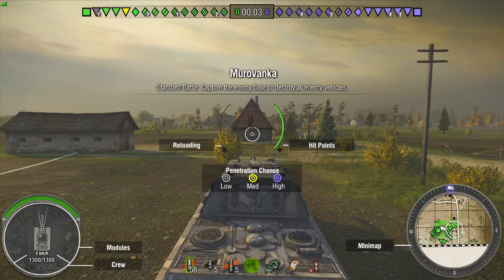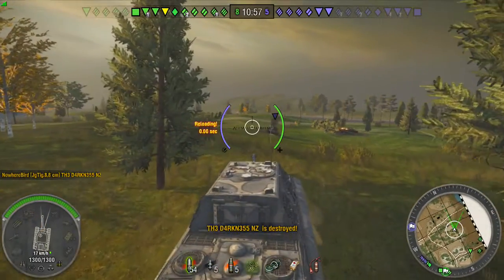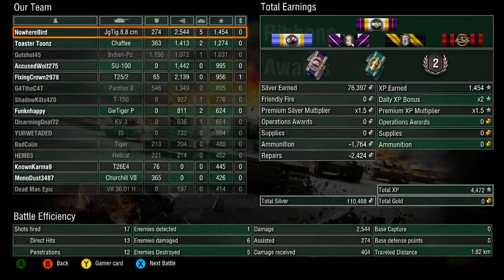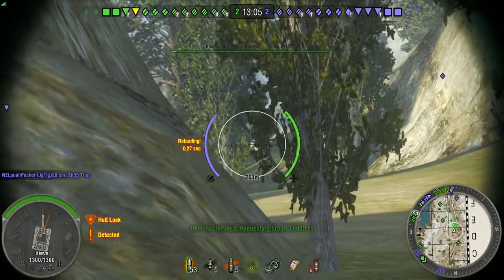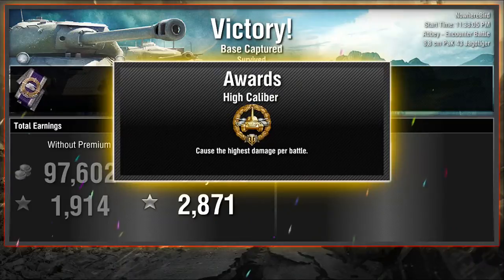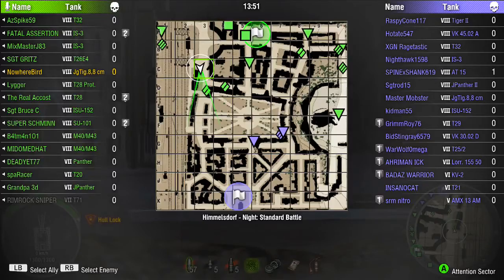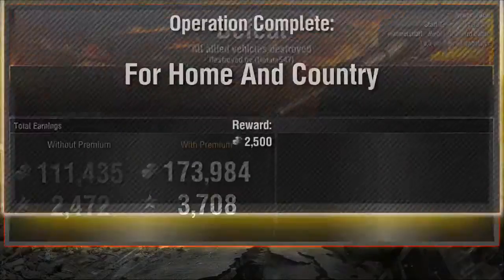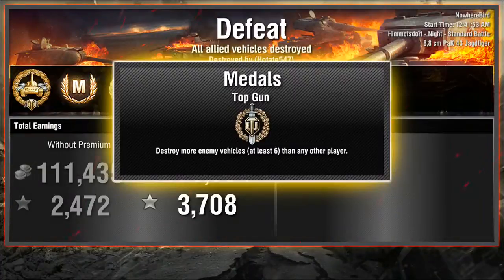World of Tanks XBOX 360 - JgTig 8.8 cm - What a money maker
Well after watching some of Cosmic Carrie's videos of the JagTiger 8.8 cm Pak 43 tank destroyer, I finally convinced myself to pick one up for myself.  now that I've started getting into the Tier 8 and 9 tanks, I've started to notice my funds dropping.  And the JgTig 8.8 is one of the premiums I've wanted for a while but couldn't convince myself to lay down the cash for.

Any comments about the video and its editing would be appreciated, as well as any suggestions for future videos.

I've started platooning and that has worked out great.  Look for some video with VisualTunic488 on his channel in the future :D